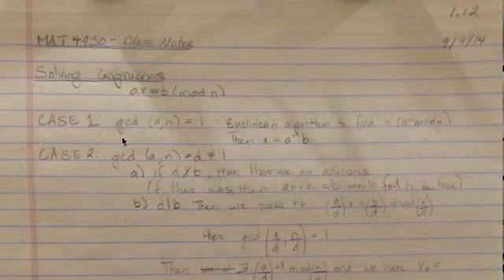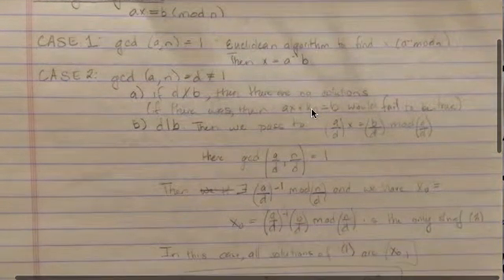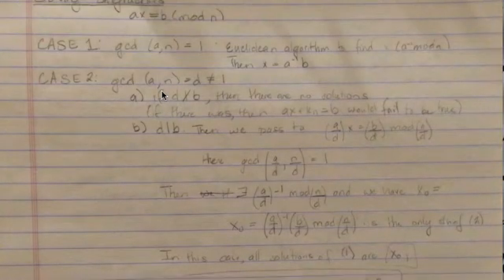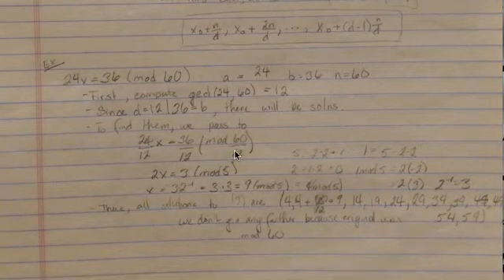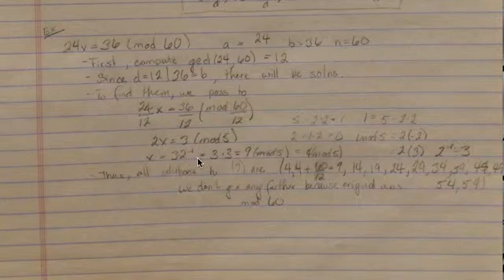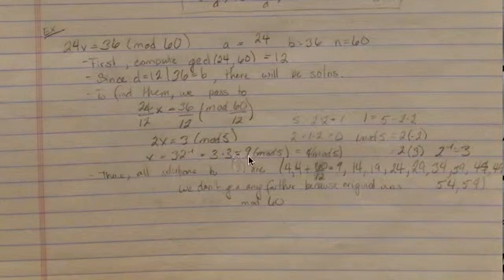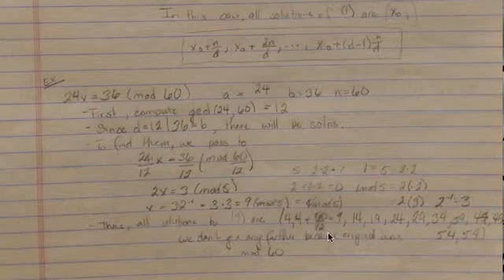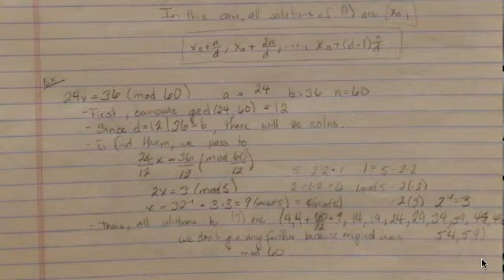Solving Congruences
How to solve congruences (three cases) in modular algebra.